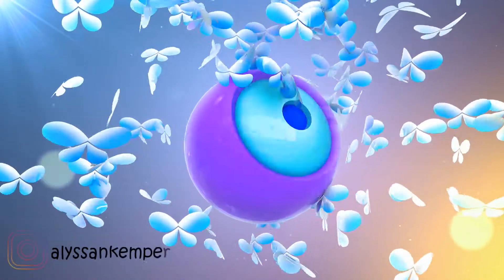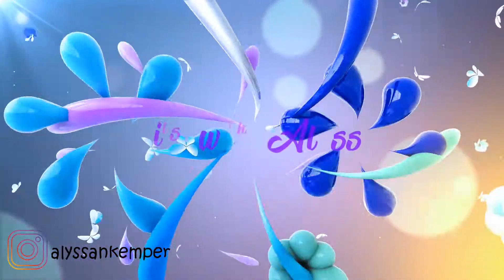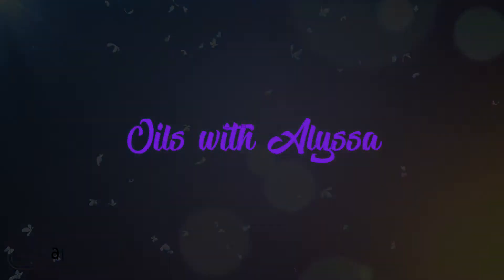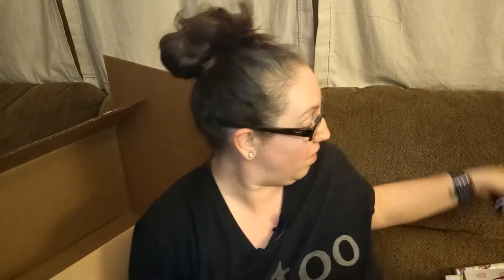Essential Oils // December Wellness Unboxing // Young Living Essential Rewards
Monthly wellness unboxing, essential Oils with Alyssa!

Today we are unboxing our Young Living essential rewards Box. Essential Rewards is a monthly subscription with young living, that you get to customize.

Young Livings essential rewards program is honestly the best I have ever seen. You don't have to settle for things you may or may not want. You get to pick and choose what you get each month. Plus Each Month they have amazing Promos!